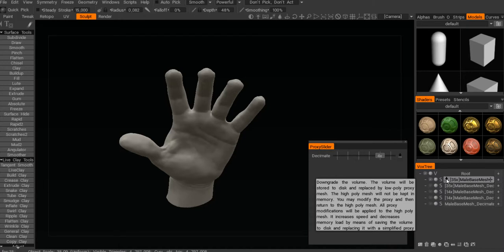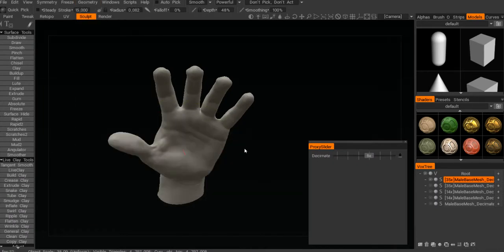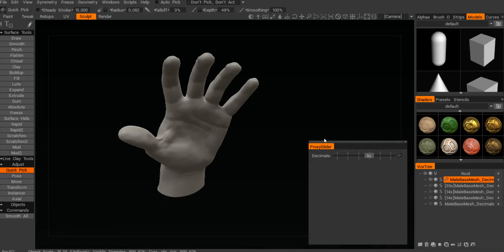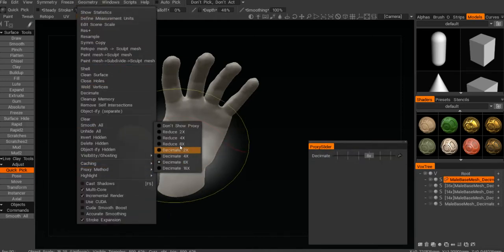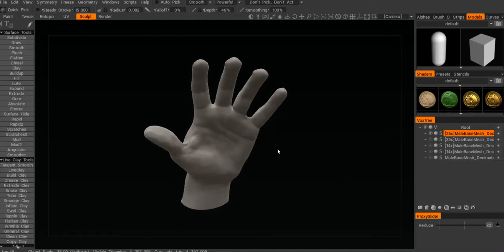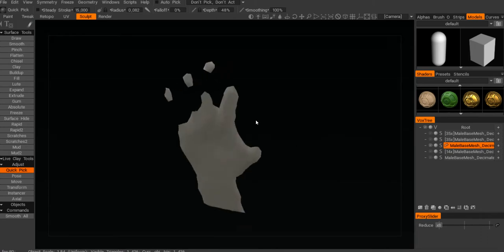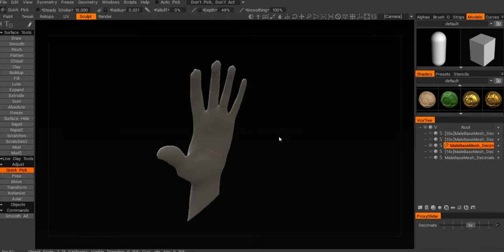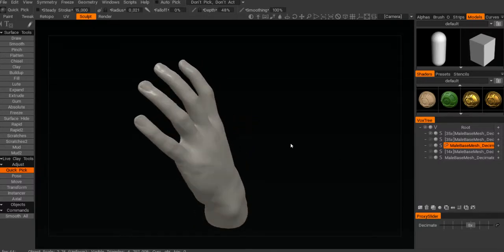3D Coat Proxy Mode Advanced Tips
Going into details of the Proxy Mesh and how to save yourself a lot of time on decimation.

3D Coat v4.8.28